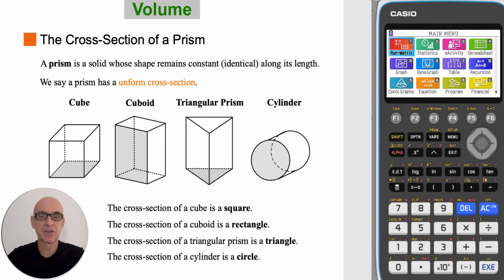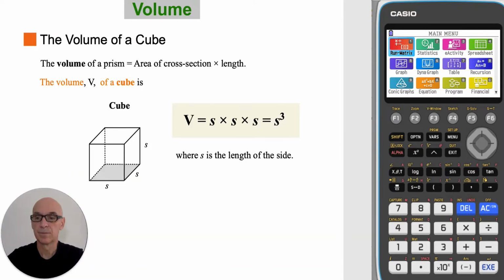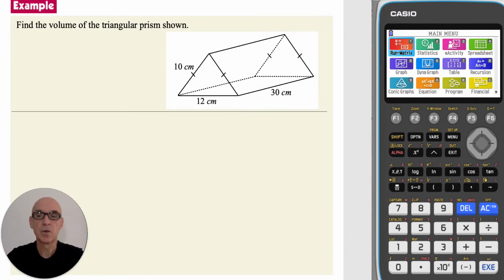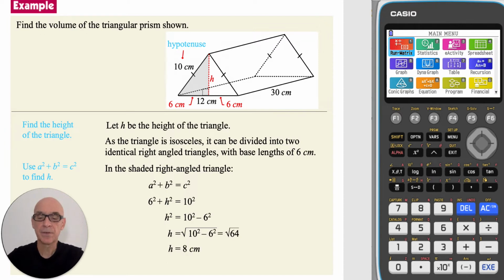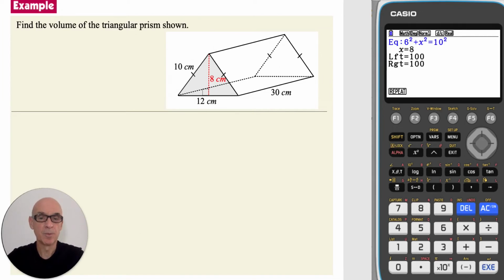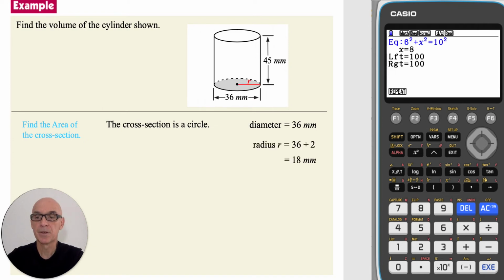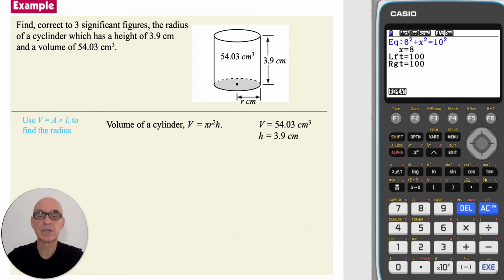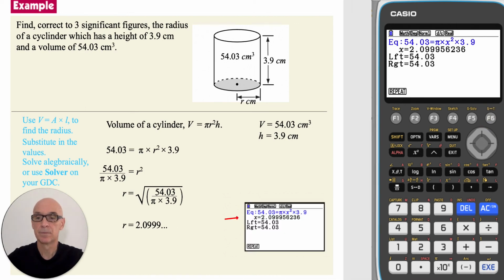Volume of a Prism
Covers the Volume of a Prism, as outlined in the International Baccalaureate Standard Level Applications and Interpretation Diploma Program. Includes the use of the Graphical Display Calculator (GDC).